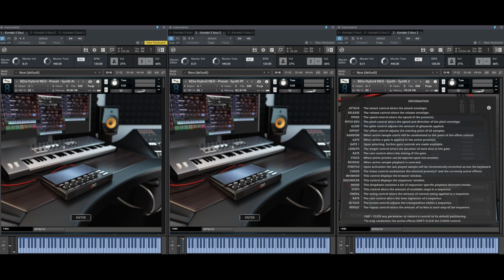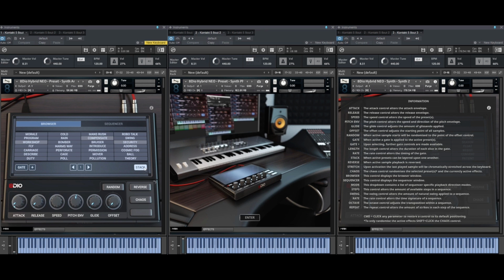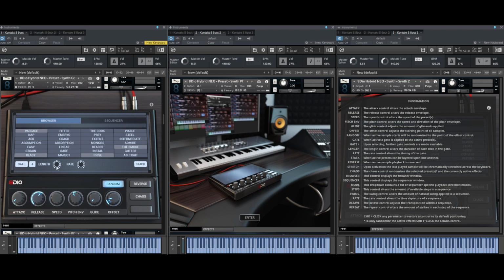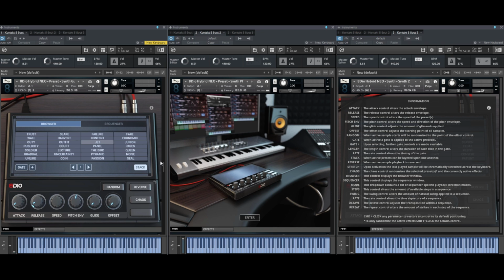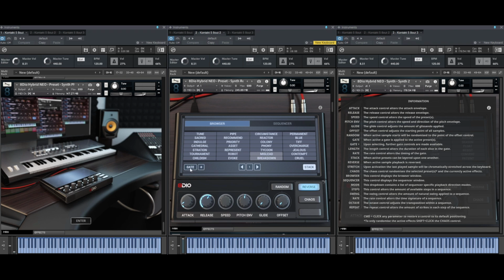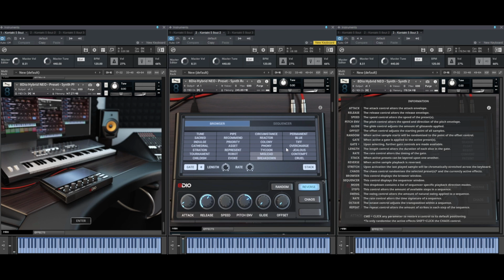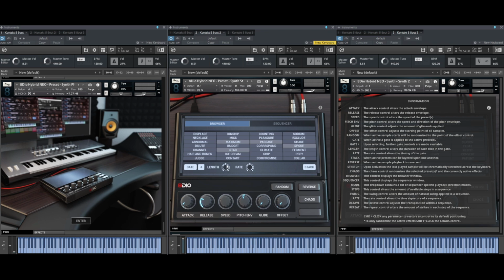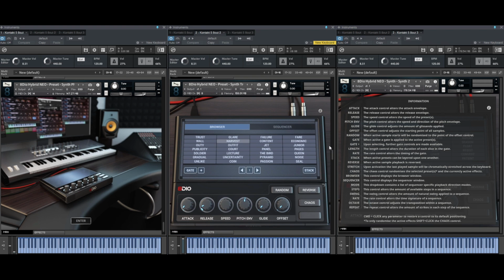8Dio Hybrid Tools Neo - Part III - 400 Analog Synths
Hybriid Tools NEO is the next evolution in cinematic music tools. It has a deep, fast and flexible design. The foundation of NEO is a deep set of advanced scoring tools – based on the latest production methods in cinematic scoring and EDM.

NEO sets the new standard for cinematic music tools. The library contains over 21GB and +9.000 samples of new content – designed by Academy, T.E.C and G.A.N.G Award Winning Producer, Troels Folmann.

NEO contains 11 new Hybrid FX Categories, Over 400 analog multi-sampled synths, 500 score elements, 200 world-class kits, including 50 Contemporary Cinematic Techno Kits, 50 Current Trap Kits, 50 Popular EDM Kits and 50 Nu-Disco/House Kits. 100 BPM-synced risers (1, 2, 4 and 8 bars). 100s of sound design cinematic EDM vocals and many other elements.